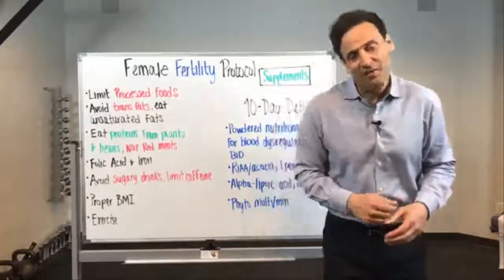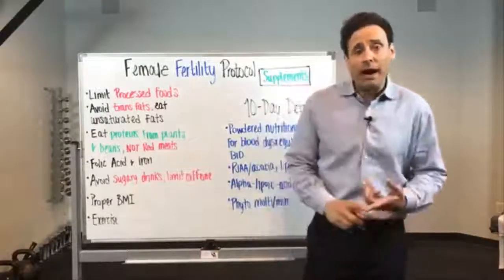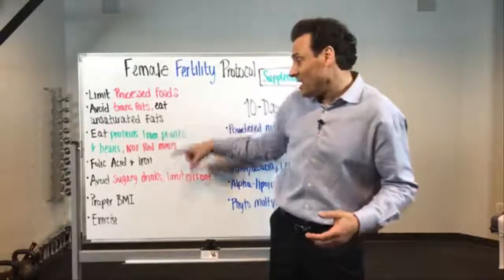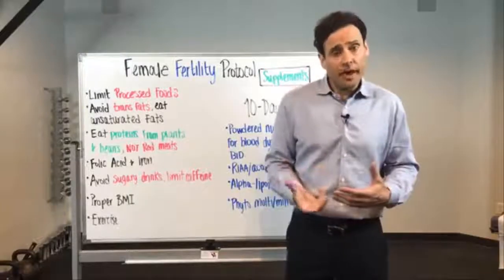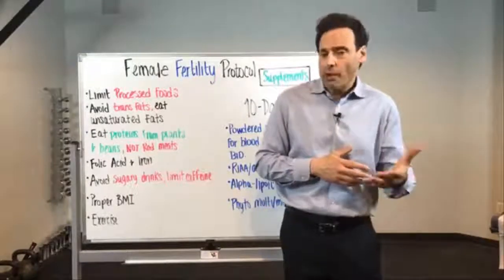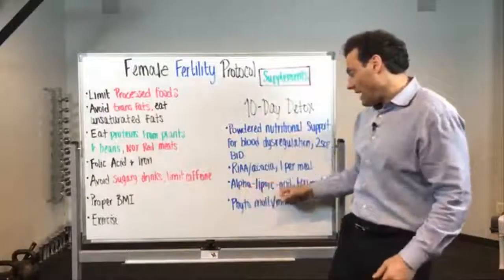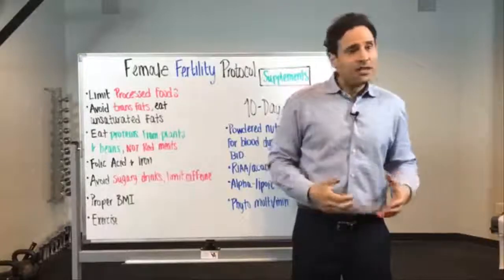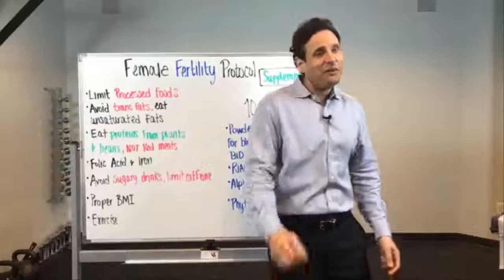Female Fertility Protocol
Lifestyle and supplemental protocols for starting a family.

Author of "Inside-Out Health: A Revolutionary Approach to Your Body".